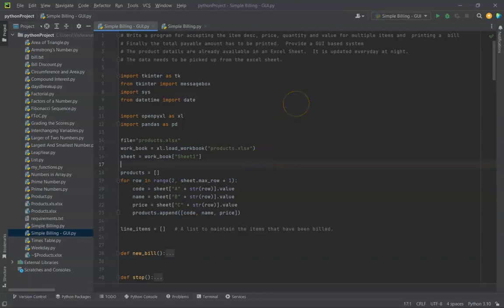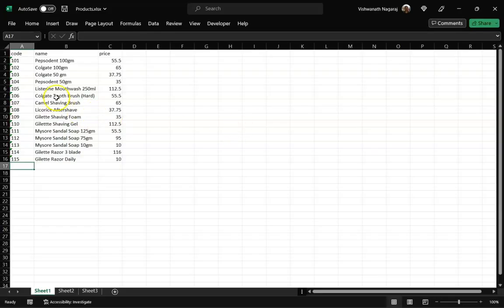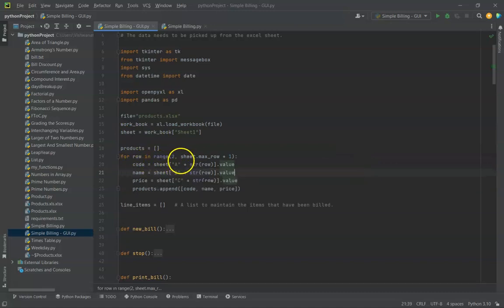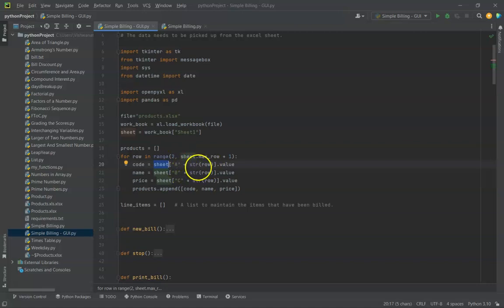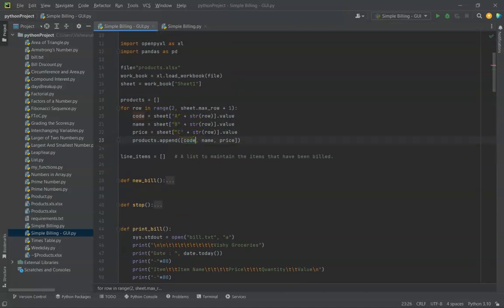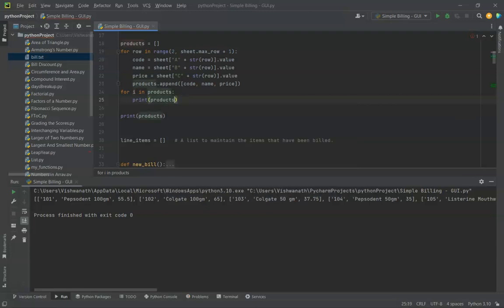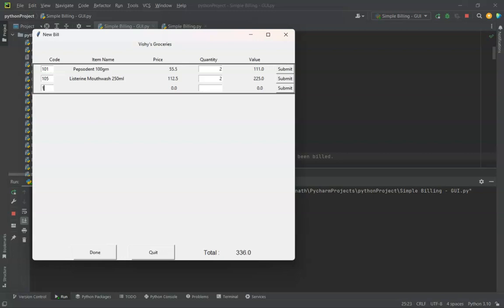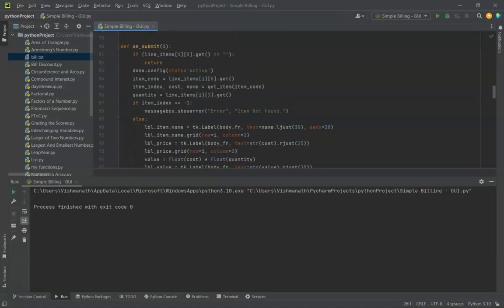040 - Simple Billing - V ( Product List from Excel File)